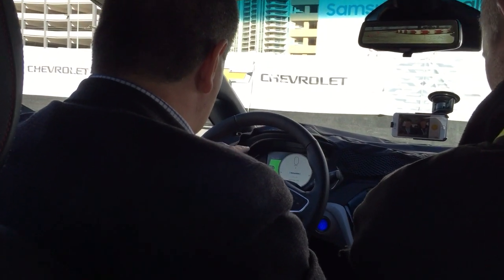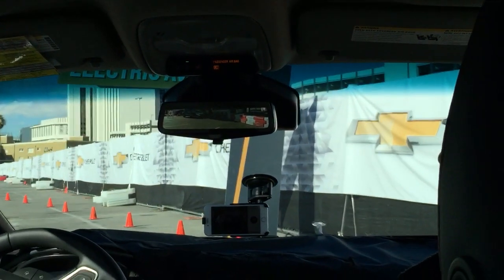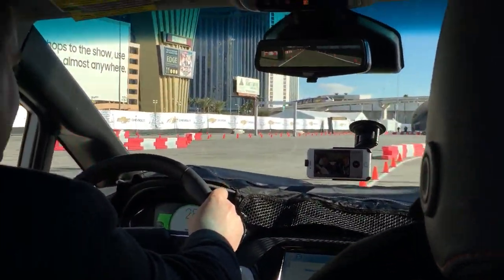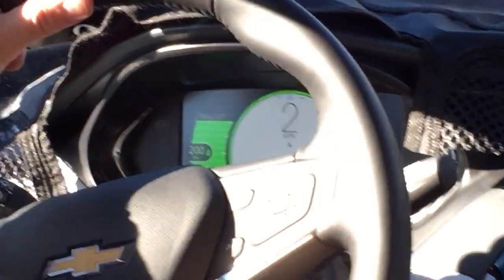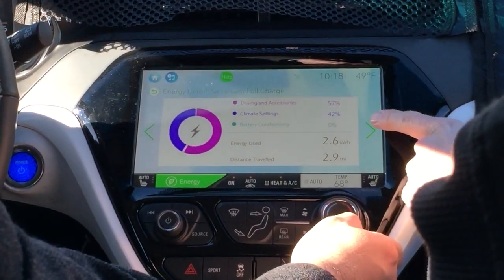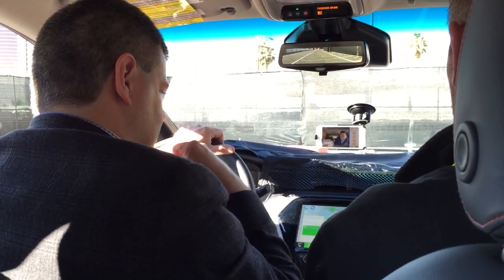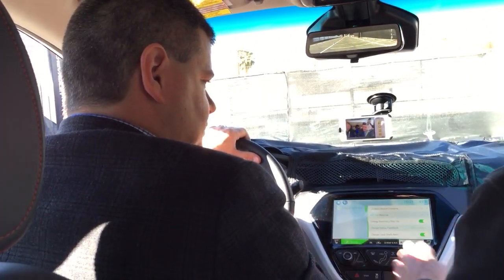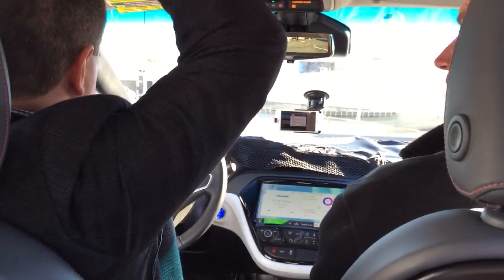Chevy BOLT essai-routier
Roulez Électrique vous présente un essai routier de la nouvelle Bolt de Chevrolet au CES 2016.